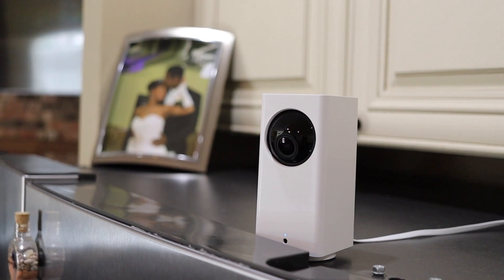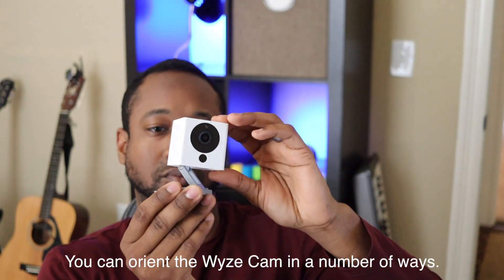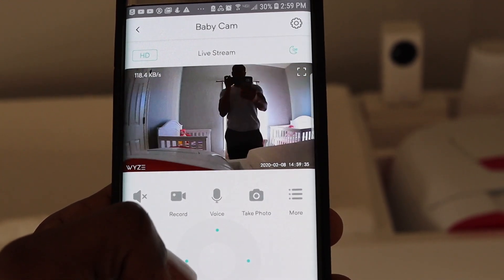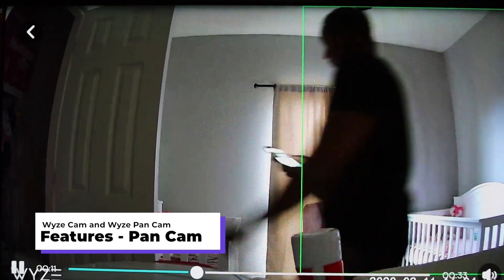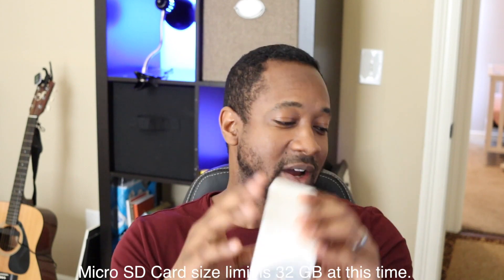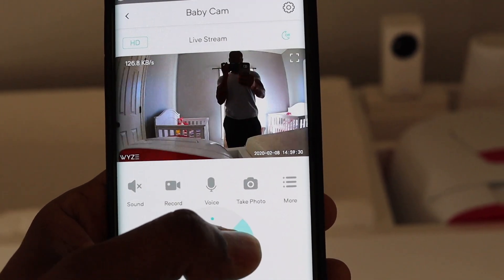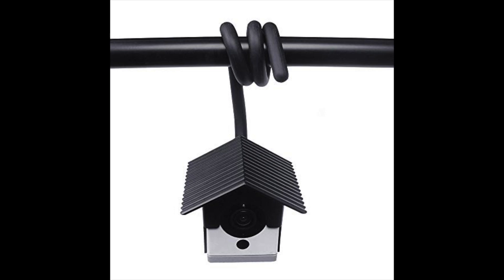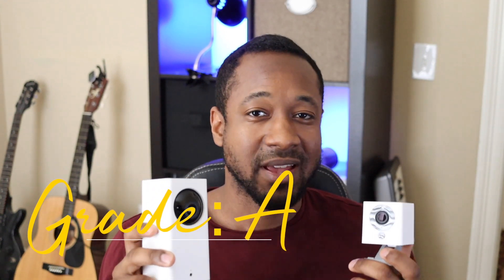Wyze Cam & Wyze Pan Cam Review // Remnant Outdoors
In this video, we review the Wyze Cam and Wyze Pan Cam home security cameras. Over the last few years, Wyze has made quite a name for themselves in the budget home security camera market, so we decided to give them a try several months ago. In nearly every category, these cameras have exceeded expectations and provided peace of mind for our new young family.

-Links-
Wyze Cam
Wyze Pan Cam
Indoor Discret Mount
Wyze Pan Cam Mount
16.4 ft Micro USB Extension Cord